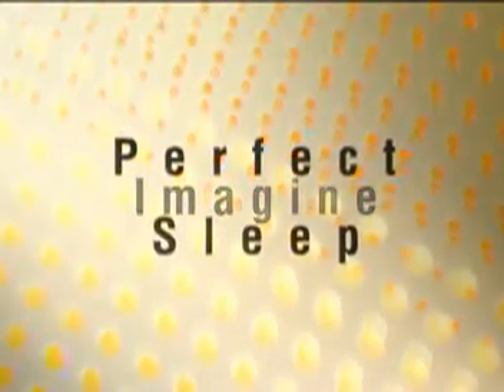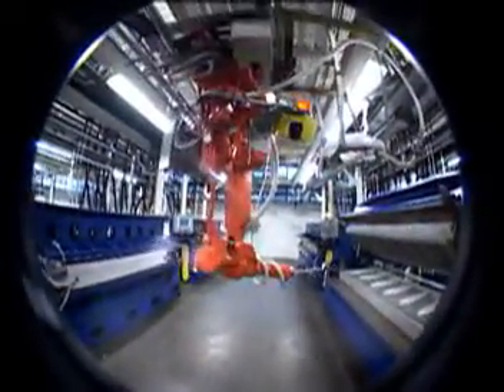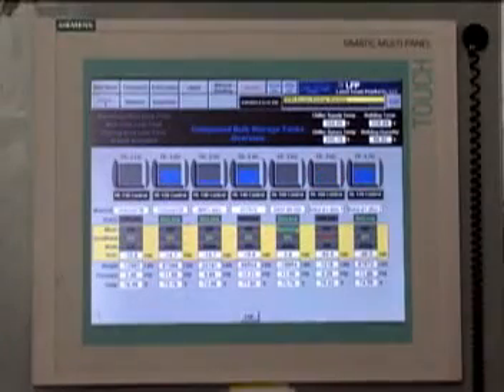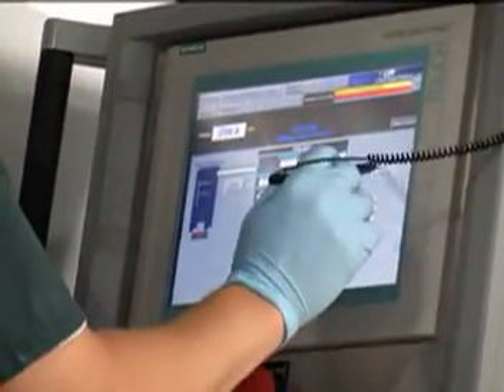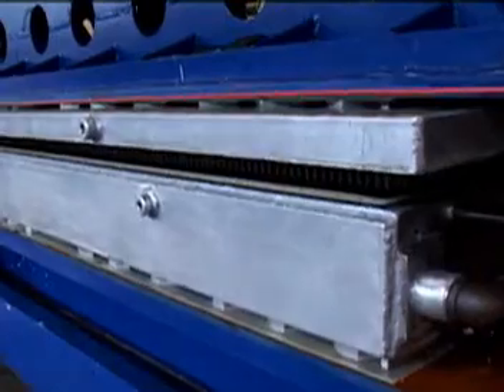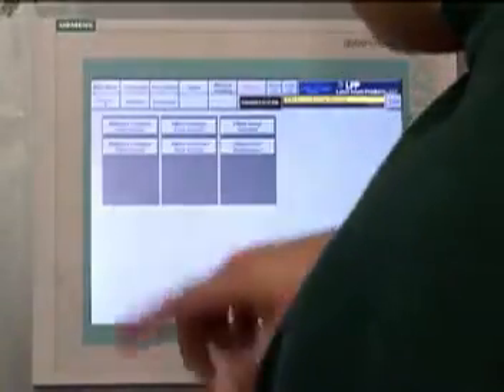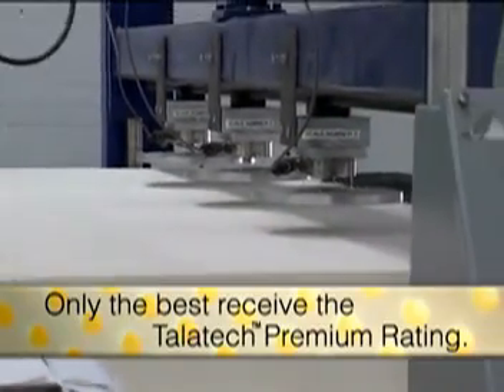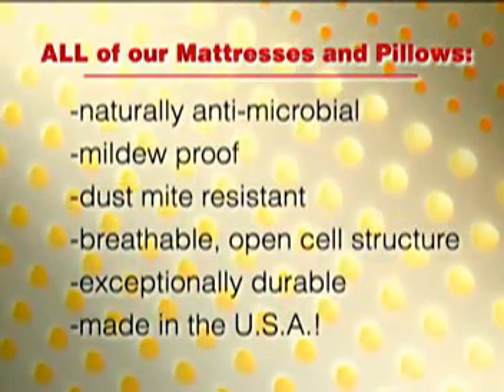How FloBeds Talalay is Made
The Talalay process is a unique method of making latex foam rubber.  It produces a more consistent and supple latex in firmnesses from Soft (18 ILD) to SuperFirm (44 ILD).  your can design each side of your FloBed Latex Mattress with your chosen combination of firmness layers.  The Original Personally Crafted Latex Mattress.  The Talalay method is named after Joseph Talalay who figured out that placing the foamed liquid latex into a mold, putting a vacuum on it, freezing it and then evenly heating up.  It takes four to six times longer to make latex this way... but it is worth it.  Every piece of FloBeds latex is made the Talalay way... Natural and Blended.